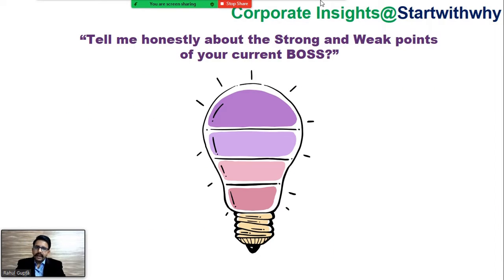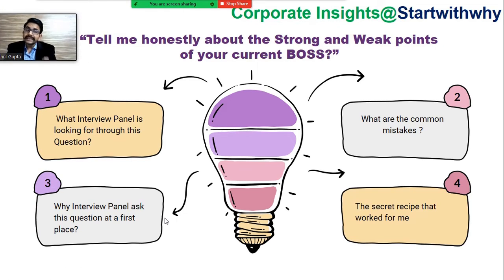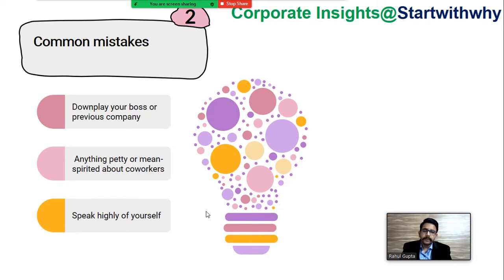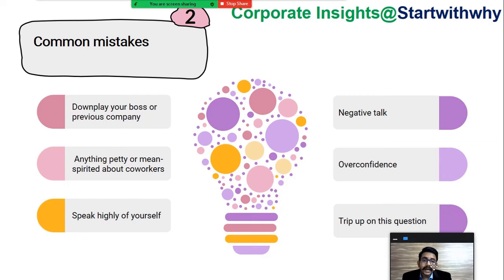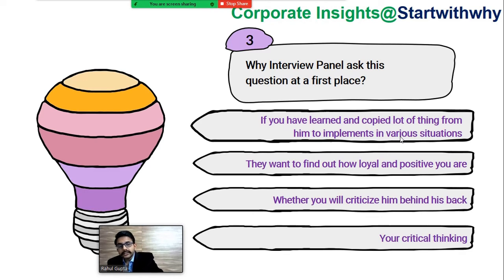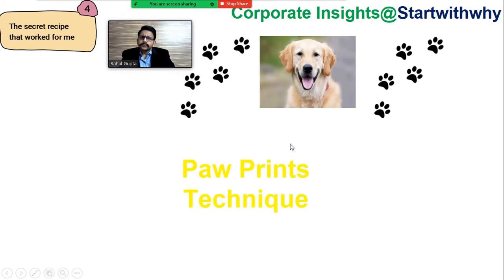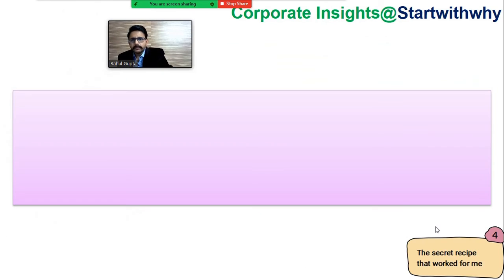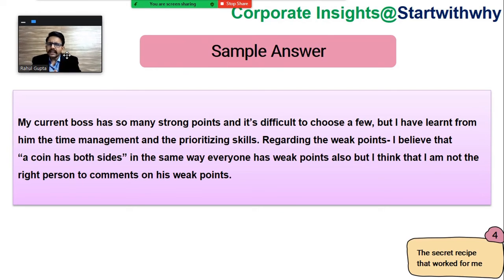How To Answer "Tell me strong/weak point of current BOSS?" in Interview(Follow Paw Print Technique)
How To Answer “Tell me honestly about the strong and weak points of your current BOSS ? “ in an interview .

This video gives a detailed explanation about one more tricky and difficult question “ Tell me honestly about the strong and weak points of your current BOSS ? “ . With the help of our “Paw Prints Technique ” you will learn the technique to answer the tricky question very very easily.

Watch the video till end and give your valuable comments .

I have created this youtube channel -"Startwithwhy" to inspire our young generation to learn by starting with why to sustain in this continuously evolving world.

Learning is a three step process:
1) What
2) How
3) Why

In conventional method, We start our learning from "What", then "How" and very rarely to "Why" as we get entangled in the loop of "what" and "How".

Why this new method - "Startwithwhy"

Because "Why" inspires us
Because "Why" motivates us
Because "Why" enthrall our brain to think in correct direction

That's why only 1% people in the world starts their learning from "Why"

Few interesting Themes you may like:

Basics of Finance

Science Experiments

Feel the numbers

Personal Growth

Motivation